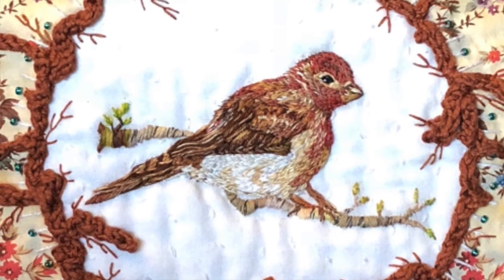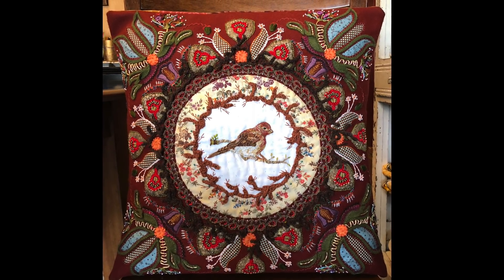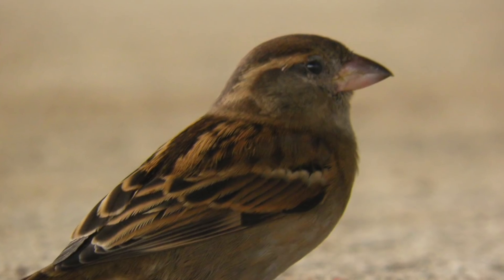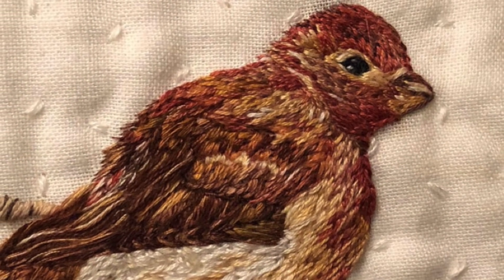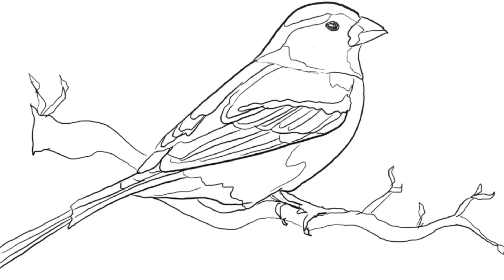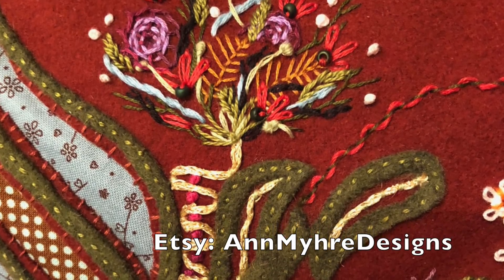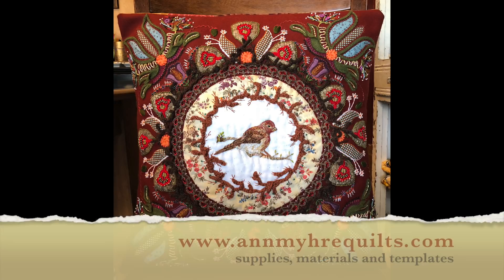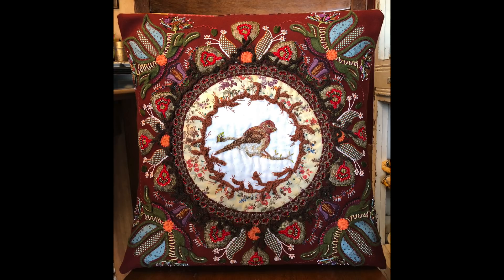Little Birdie Intro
Our winter 2019 hand stitched project will be underway soon! The first instructional video will be out on Sunday, December 30. Here's a little intro of how this little birdie came to be and some of the techniques we'll be working. Hope to have you along for the journey.